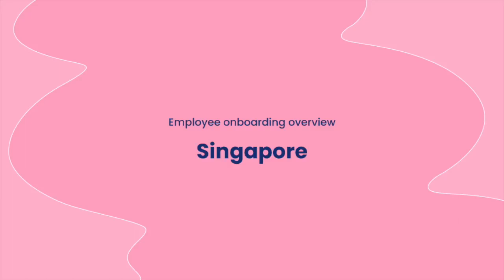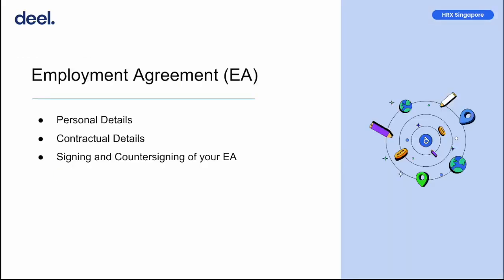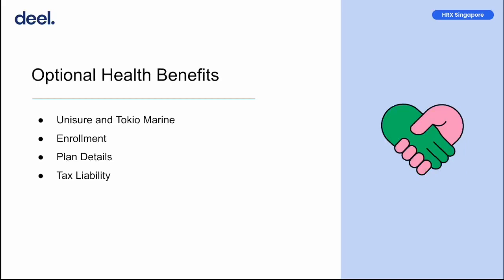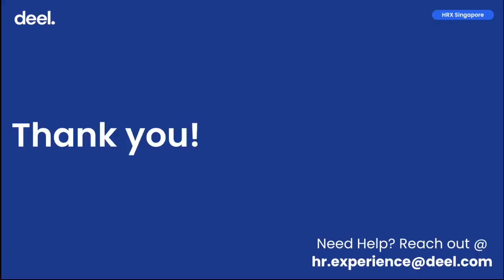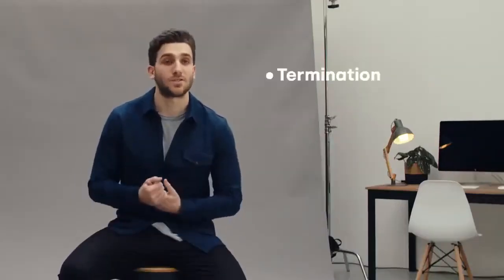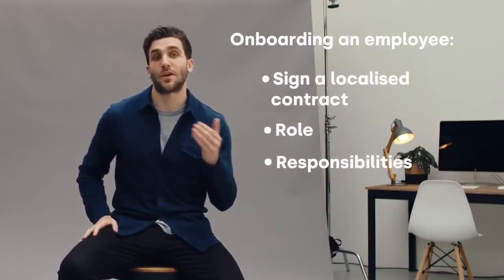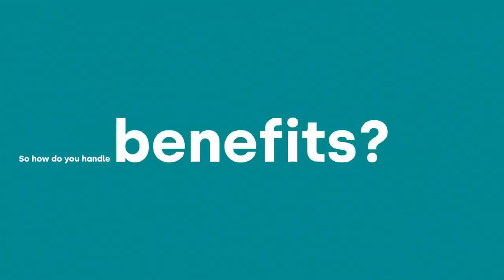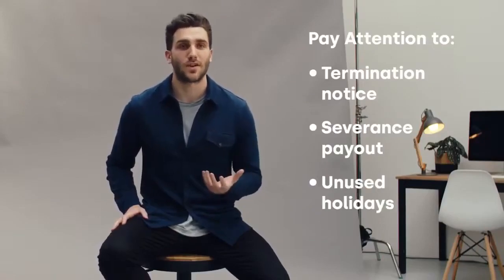👉🎁Deel Singapore Transform Global Hiring and Payroll👇See More on FEBlogStore.Blogspot Youtube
Try Sign Up on this Deel Singapore has always been known for its innovative and efficient business environment. Deel Singapore Transform Global Hiring and Payroll.

Related or Other Info See More on this website. Let’s support each other.

With the advent of technology and globalization, companies in Singapore are now transforming their hiring and payroll processes to stay competitive in the global market.

One of the key aspects of this transformation is the adoption of global hiring practices. Singapore companies are increasingly looking beyond their local talent pool and are actively recruiting talent from around the world. The government has also implemented measures to facilitate the hiring of foreign professionals, such as the Employment Pass scheme, which allows companies to employ foreign professionals in managerial, executive, or specialized roles.

To manage the complexities of global hiring, companies are leveraging technology solutions. Online job portals and recruitment platforms are being used to reach a wider audience and attract talent from various countries. Video interviews and online assessment tools are being employed to screen candidates remotely, eliminating the need for costly and time-consuming in-person interviews. Additionally, companies are investing in applicant tracking systems (ATS) to streamline the hiring process and manage applications from multiple sources.

Another aspect of the transformation is the global payroll management. As companies expand their operations to international markets, they need to navigate the complexities of managing multiple payroll systems and complying with different tax and labor regulations. To address this, Singapore companies are deploying global payroll management solutions that integrate with their existing payroll systems, enabling them to automate payroll processes, ensure compliance, and provide a seamless employee experience across various locations.

Beyond technology, Singapore companies are also focusing on building diverse and inclusive workforces. They recognize the importance of embracing diversity in driving innovation and creativity. This includes hiring individuals from different backgrounds, nationalities, and cultures, and ensuring equal opportunities for everyone.

In conclusion, Singapore companies are embracing global hiring and payroll practices to stay competitive in the global market. By leveraging technology, streamlining processes, and promoting diversity and inclusion, they are transforming the way they hire and manage their workforce, positioning themselves for success in the digital age.

Best Solution Software Tools
Multi Solution Tool from HR to Other Departments Use Deel Sign Up